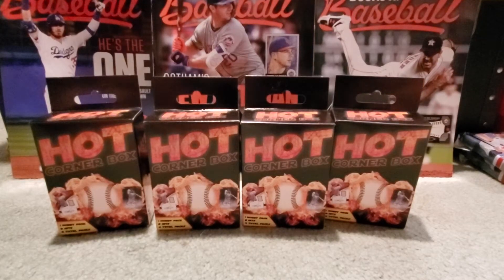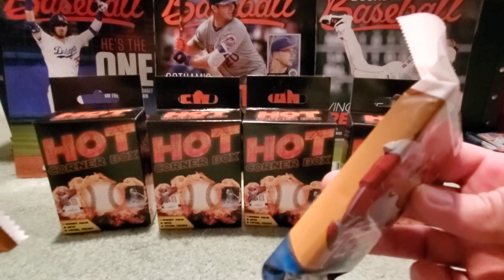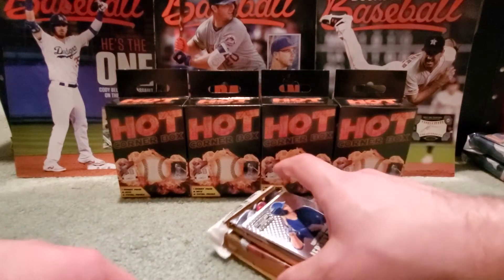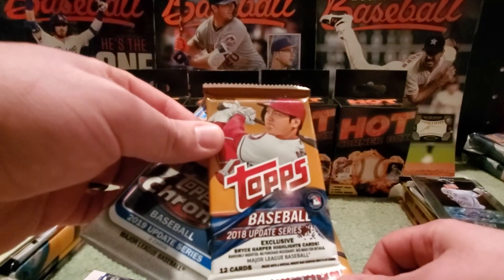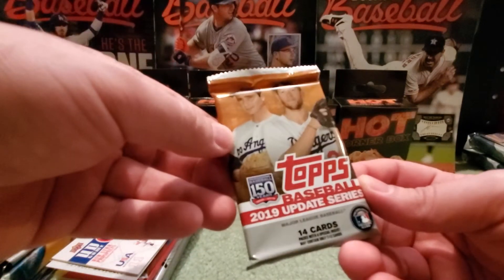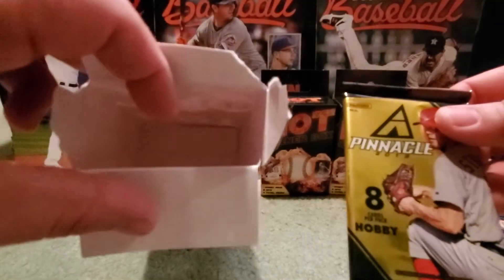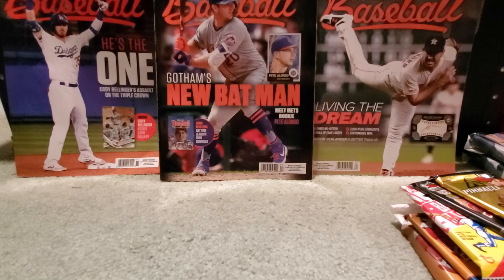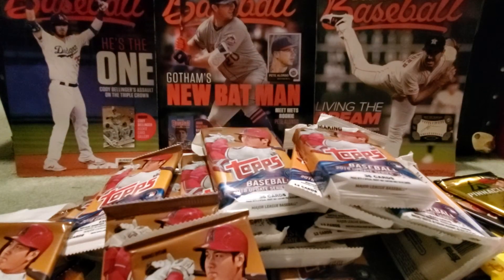Final HOT CORNER BOX BASEBALL UPDATE = AWESOME SAUCE!!!